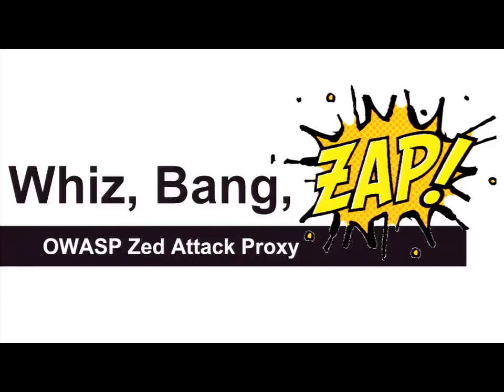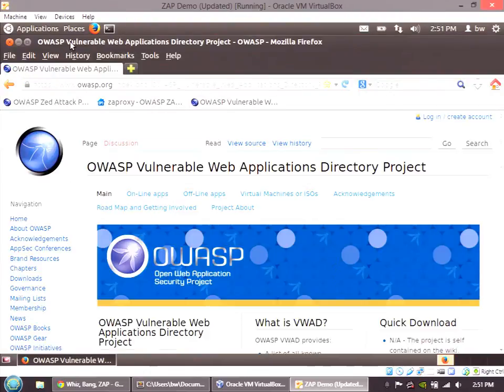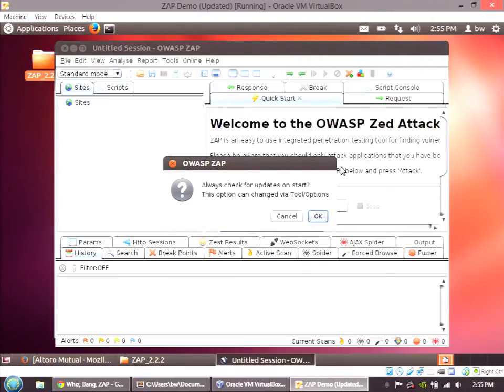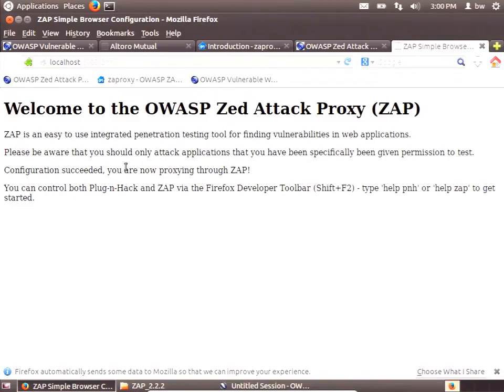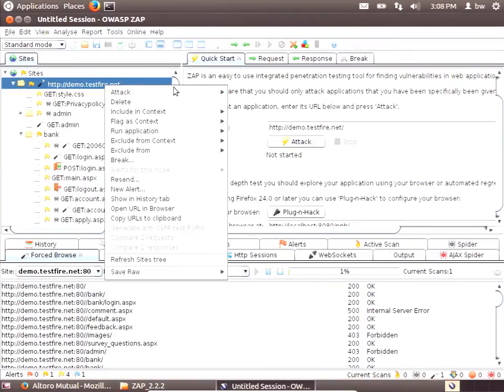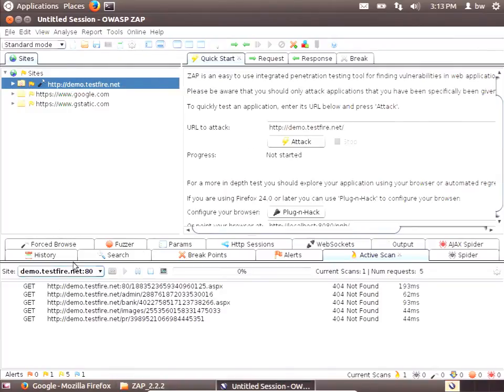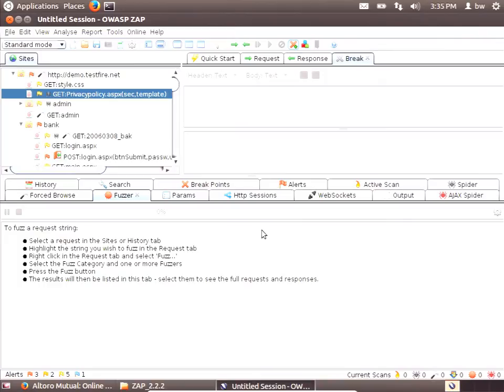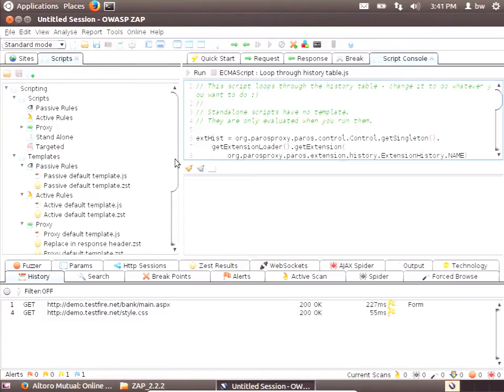Whiz, Bang, ZAP! An introduction to OWASP's Zed Attack Proxy - Ben Walther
The OWASP Zed Attack Proxy (ZAP) is "an easy to use integrated penetration testing tool for finding vulnerabilities in web applications." The technology is comparable to IBM AppScan and HP WebInspect - but free, open source and maintained by OWASP volunteers. The project has seen a tremendous amount of development lately. Learn about the tool, what it can do for you, and optionally bring your laptop to follow along as we use it to test some (purposefully insecure) web applications.